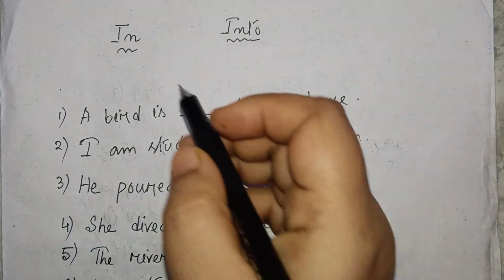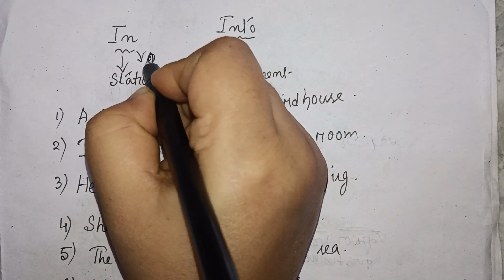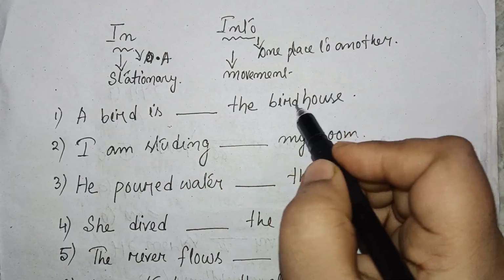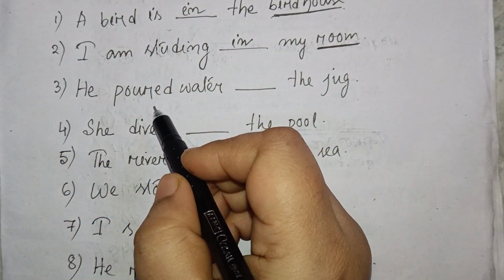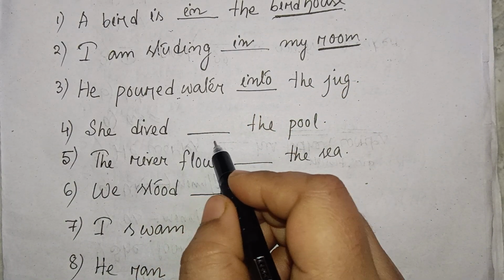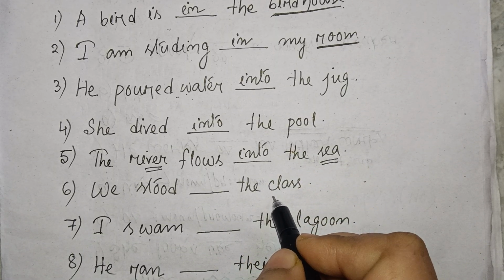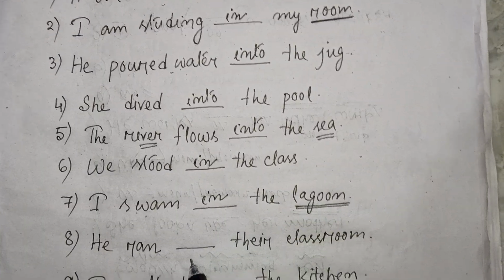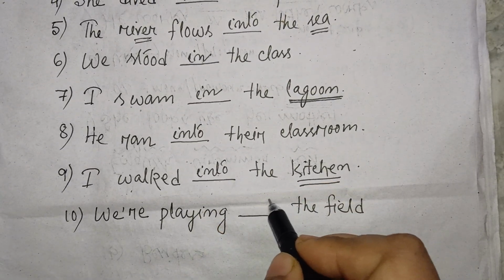IN vs INTO | Easy English Grammar Rules with Examples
Confused between IN and INTO? 🤔
In this video, you will learn the clear difference between IN vs INTO with simple rules and easy examples.
✔ When to use IN
✔ When to use INTO
✔ Common mistakes students make
✔ Practice sentences explained step by step
This lesson is perfect for beginners, school students, and anyone who wants to improve their English grammar.
📌 Watch till the end to master prepositions easily!